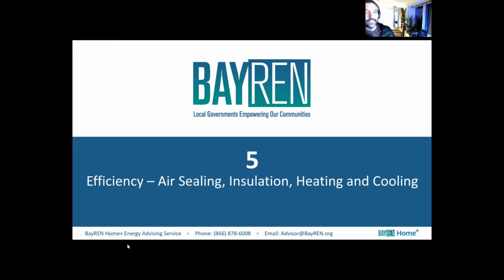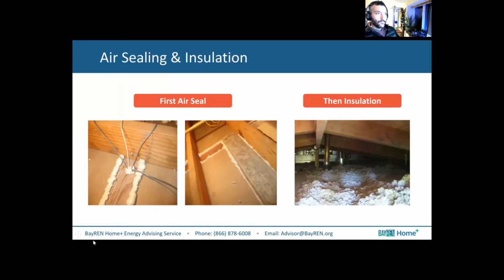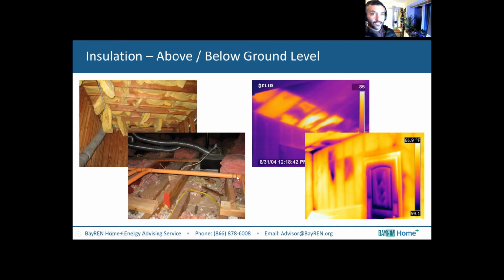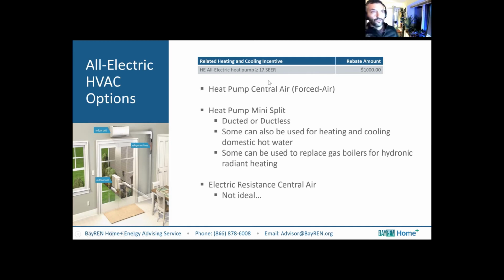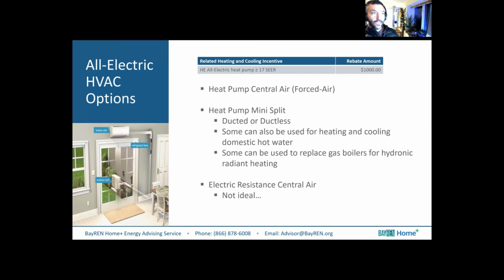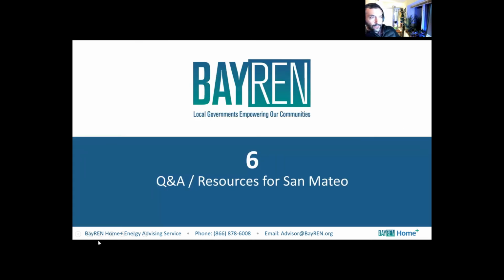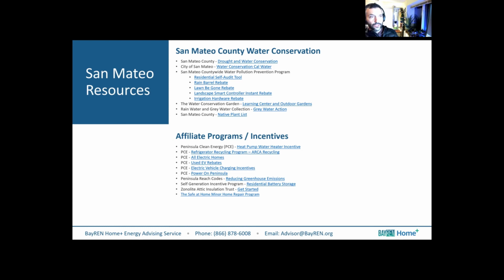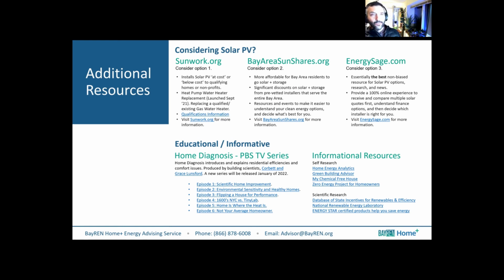BayRen Seminar Final Sections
With utility costs continuing to rise astronomically, it’s more important than ever to make sure your home is operating at its best.  Energy and water efficiency is great for your pocketbook and for the environment as well, not to mention better for the personal health of your family and loved ones.

Speaker:
Jason V Green
We change the way people use energy™

Hosted by:
Perisson Real Estate, Inc. DRE#​02023299